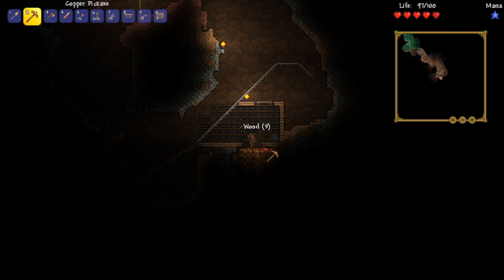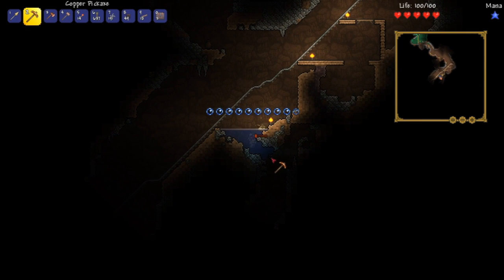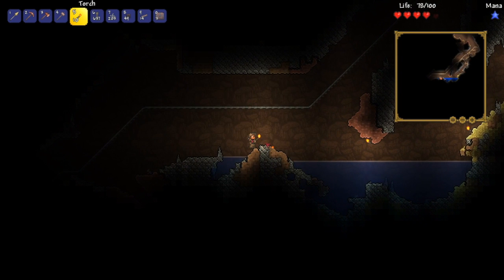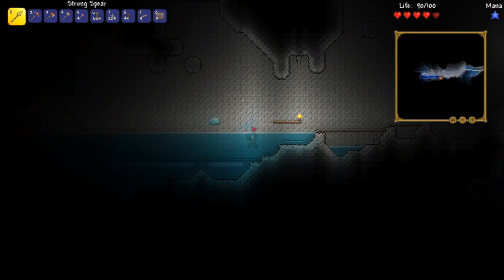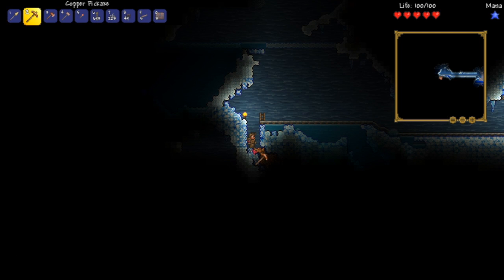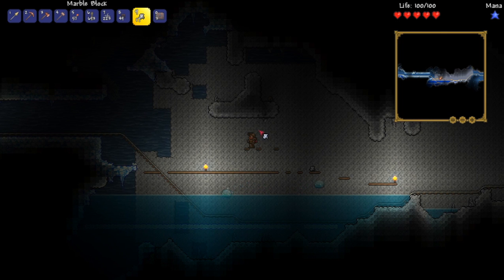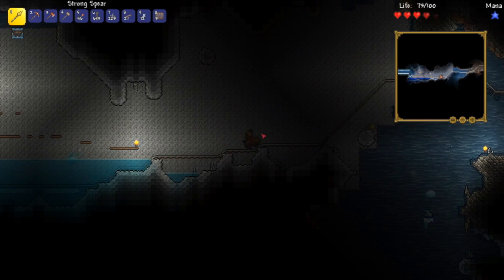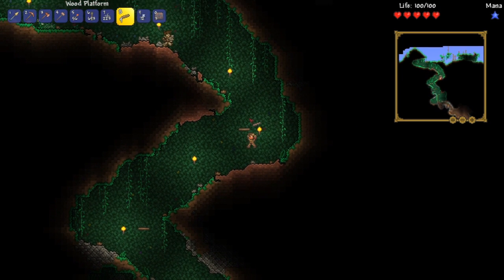Let's Play Terraria 1.3.1 - Ep 1 - Wooden Tools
Hello guys and welcome to BipKing Gaming!

Are you looking for a video on how to get started in Terraria or How to make wooden tools and other basic elements?

Well this first episode in my Terraria Lets Play series covers this and much more. Lets explore our new world!

Terraria 1.3.1 is a 2D platform survival crafting simulator. In this game your character starts in the wilderness of Terraria with only the most basic of tools and weapons. As you progress through and delve deeper into the underground you will find more advanced and magical items to help you defeat your enemies.

Steam: “Dig, fight, explore, build! Nothing is impossible in this action-packed adventure game.”

BipKing’s Opinion:
This game is brilliant. My initial thought was that a 2D survival would have significant limitations compared to their 3D competitors, but this is certainly not the case. This game provides all the thrills of a great survival game without the hefty performance requirements for Subnautica, Stranded Deep, The Forrest, 7 Days to Die and many others.
I would recommend this game to anyone who is a fan of survival crafting games!

Copyright Information for Music:
Under Creative Commons, I have permission to use this music in my content.